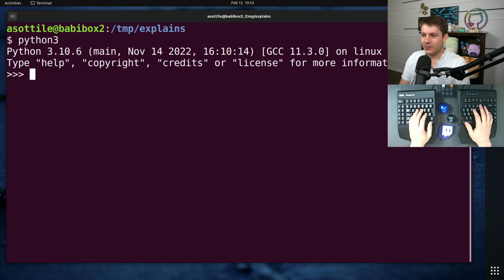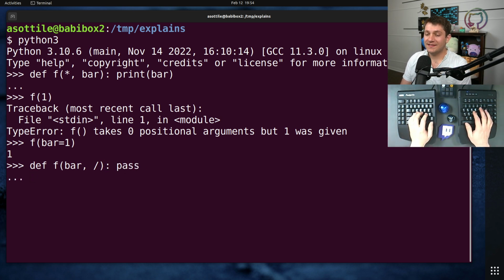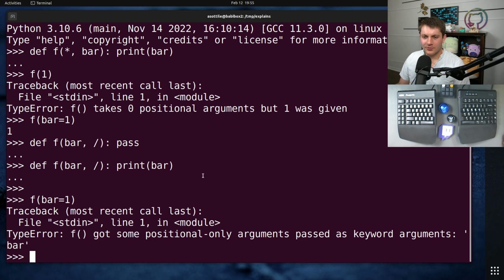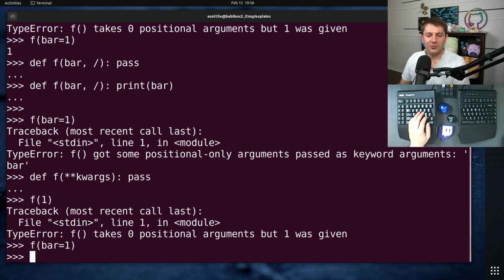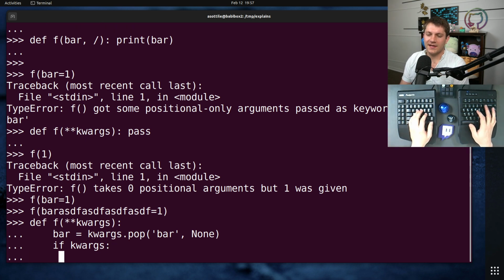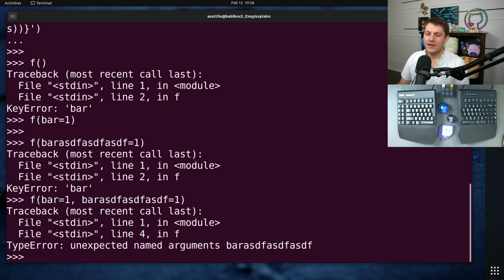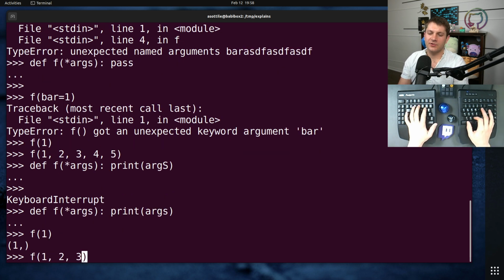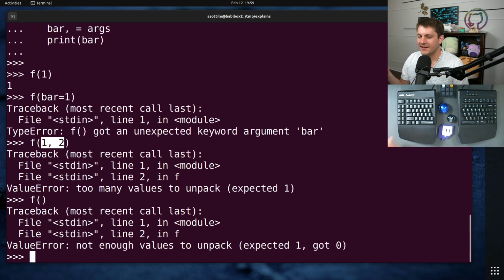positional / named only without `*` or `/`? (intermediate) anthony explains #529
today's video is a bit of a puzzle!  how to implement python's named-only / positional-only arguments but without the special syntax!